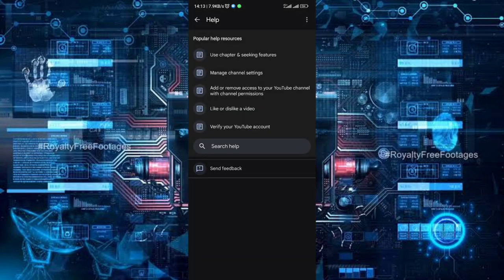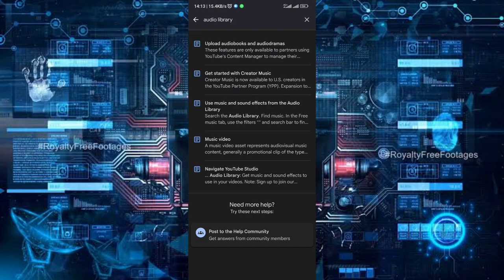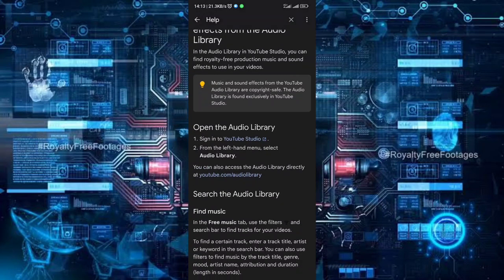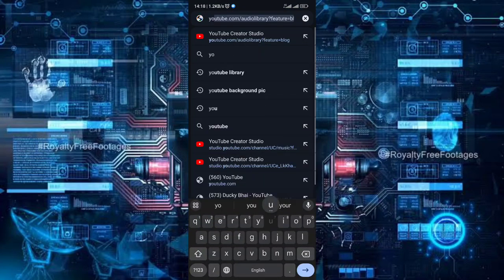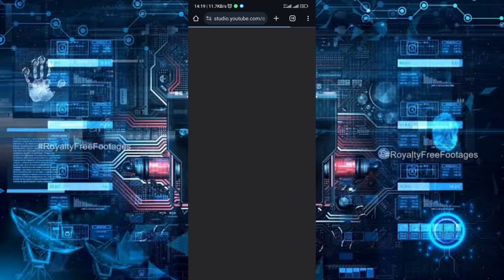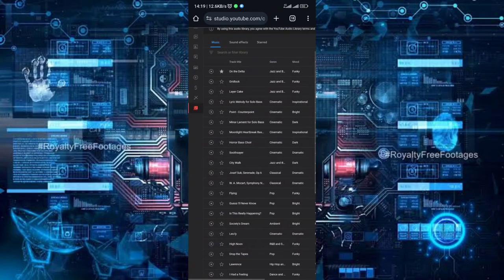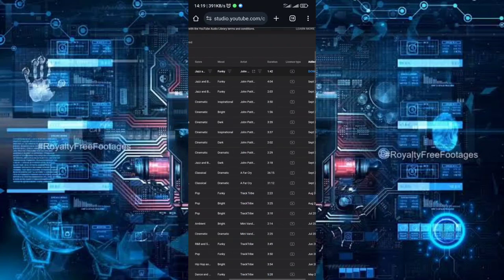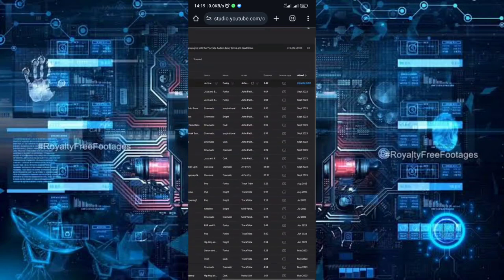How to access YouTube music library on mobile Android or iPhone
Hello guys,
In this video, I have shared a simple process to find YouTube music library on your mobile phone. Both iPhone and Android has the same process and you can easily use YouTube copyright-free music from the library.

===Social===

===Channel===